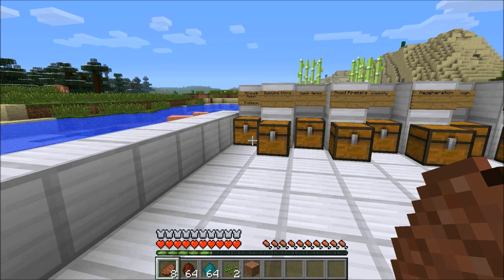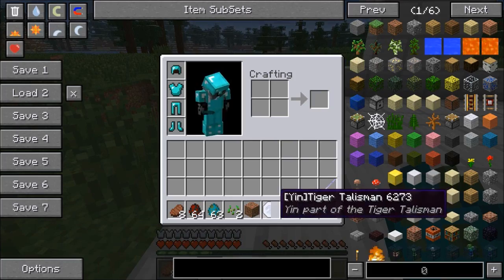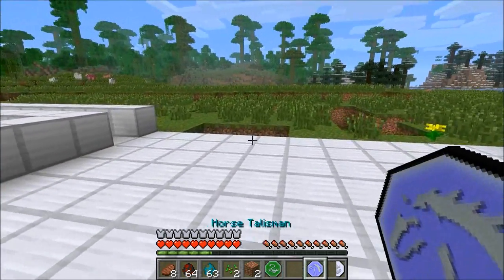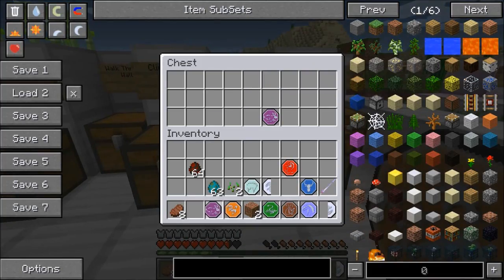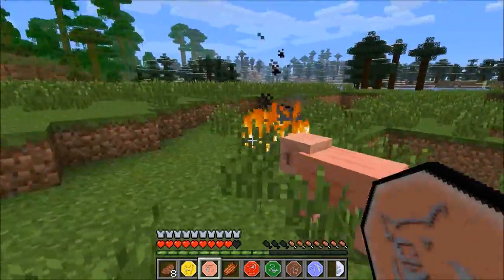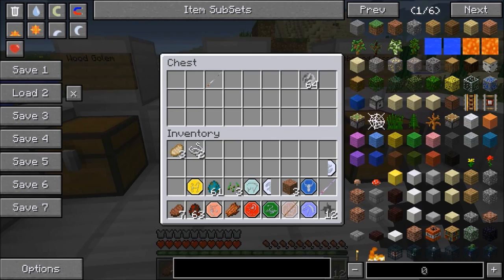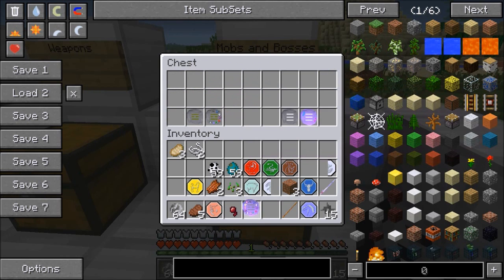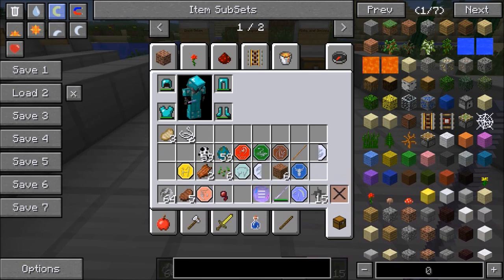Minecraft: MAGICAL TALISMANS (SPECIAL MAGIC ABILITIES AND POWERS!) Mod Showcase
The Magical Talismans Mod gives you epic new abilities!